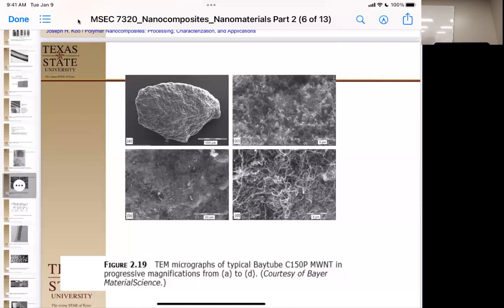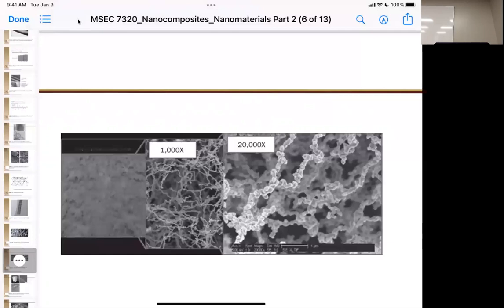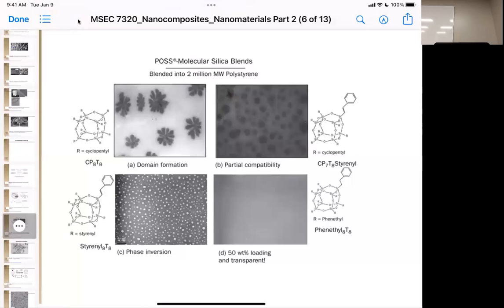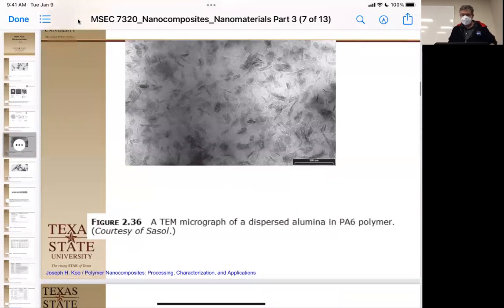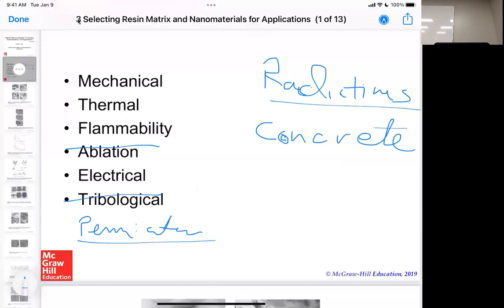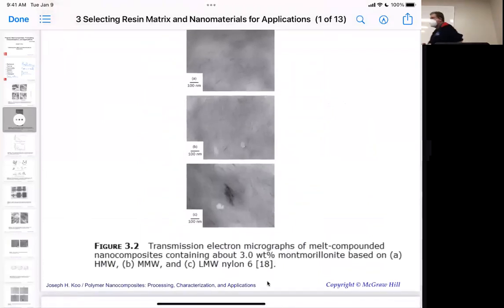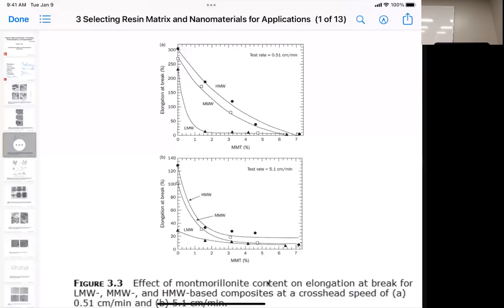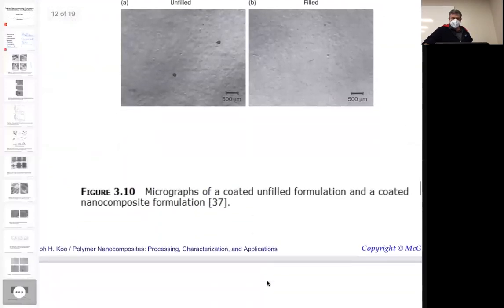MSEC 7320 Nanocomposites Nanomaterials Part 2